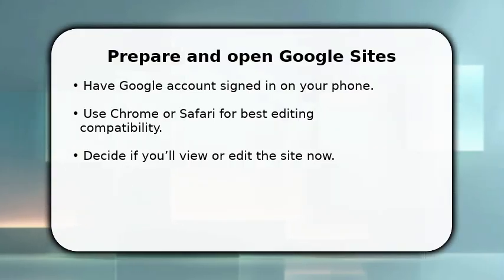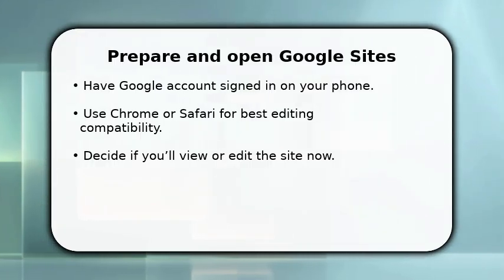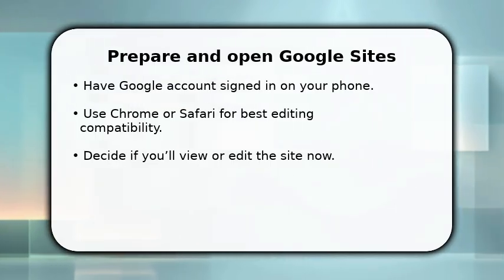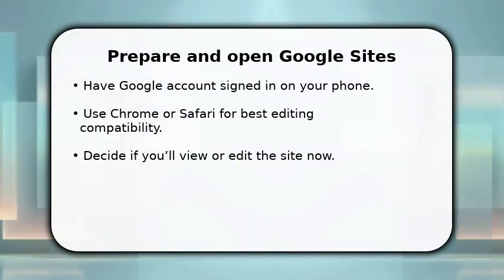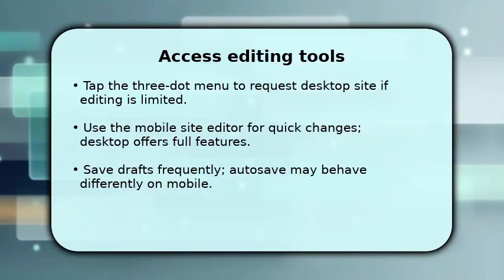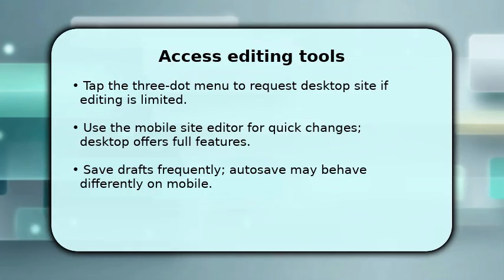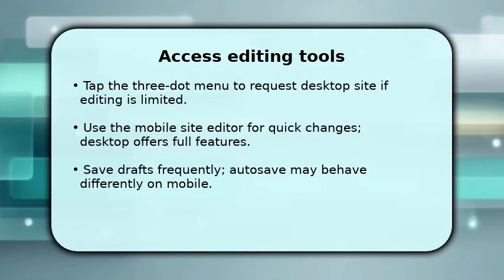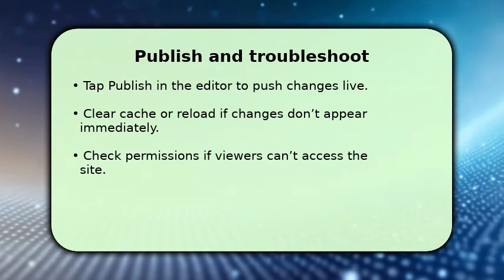How to Get Google Sites on Phone (easy Method)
How to Get Google Sites on Phone (easy Method) | 🔒 Surfshark VPN Deal — Stay private and secure. $1.99/mo + 3 Months Free ▸

Discover the simple steps to access Google Sites directly from your mobile device. This video guide walks you through downloading and installing necessary apps, setting up an account if needed, navigating to the site's URL on a web browser, and tips for optimizing viewing experience.

Google Sites, access Google Sites phone, download app mobile device, installation guide, navigate website, optimize browsing,